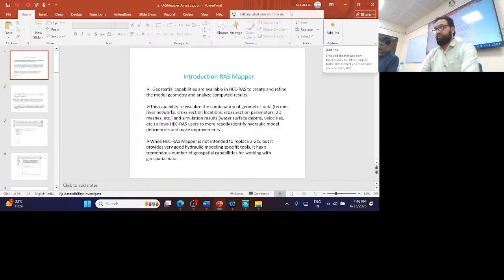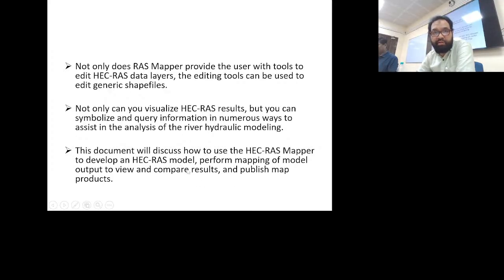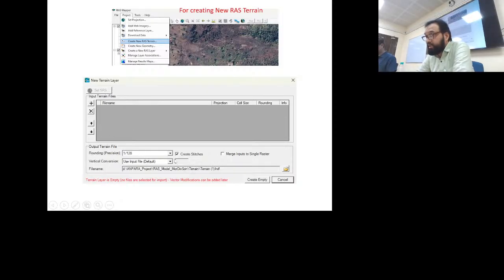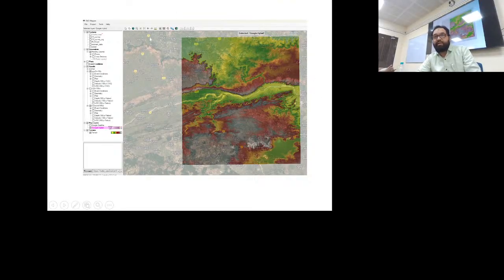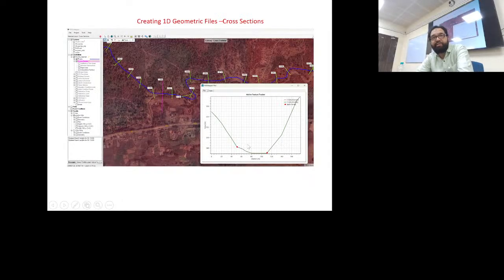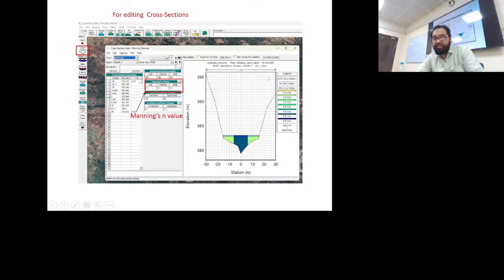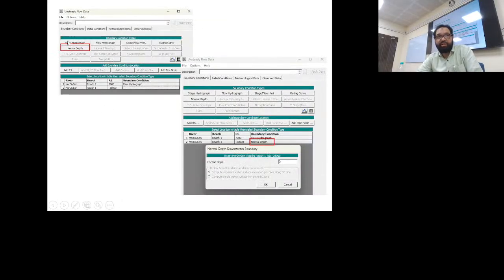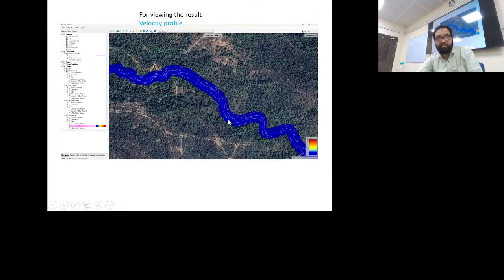Introduction to RAS Mapper for setting up of Numerical Model of River and developing 1D Mathematical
by Mr. Naved Ali Syed, Sc.’D’
Mrs. Snehal B Tayade, Sc. ’B’